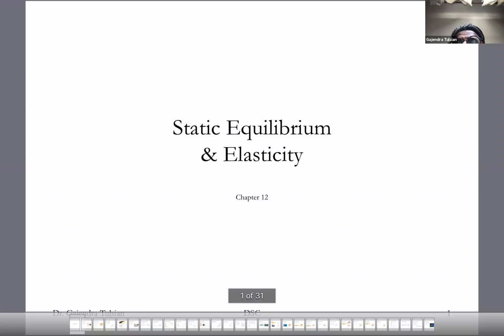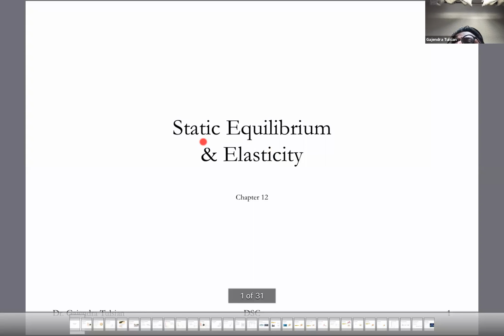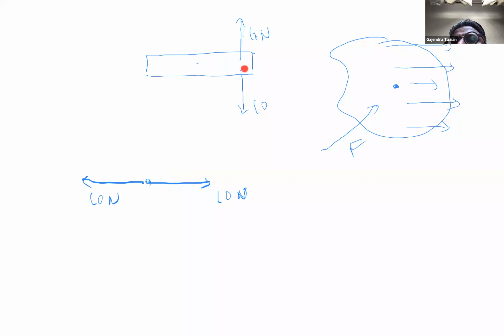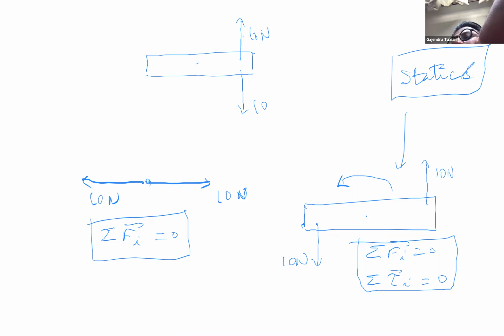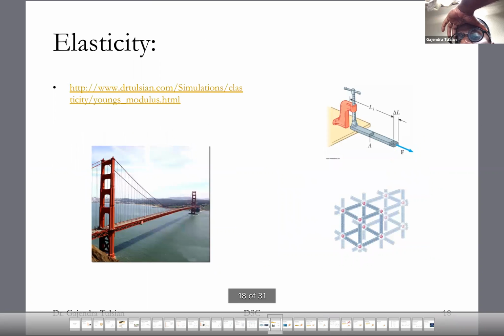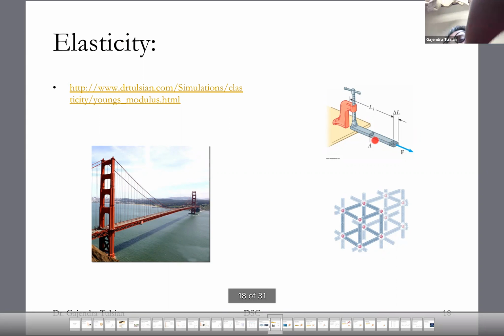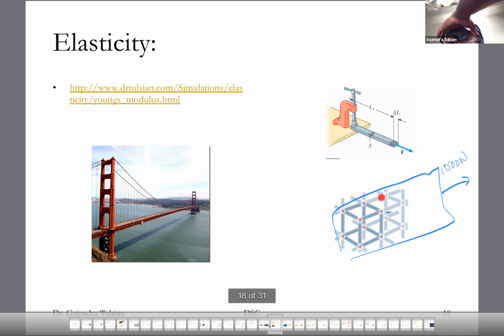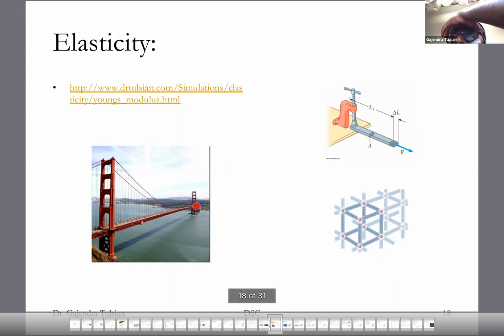PHY2048 CH12 Static Equilibrium Lecture P1